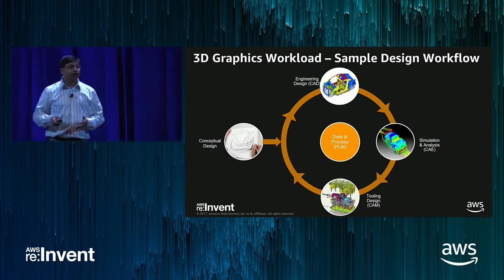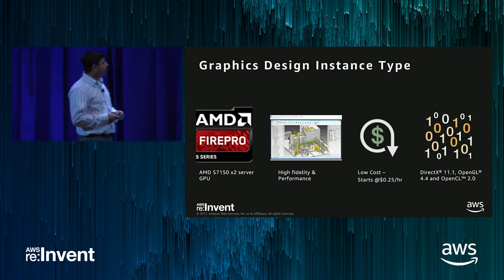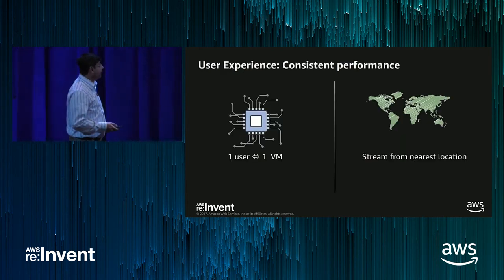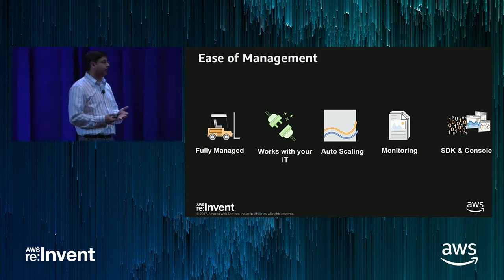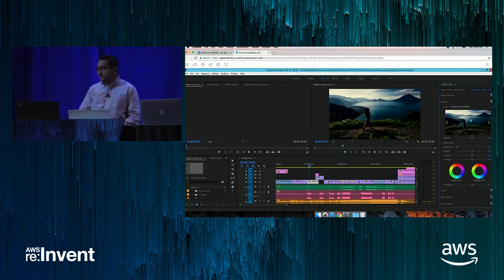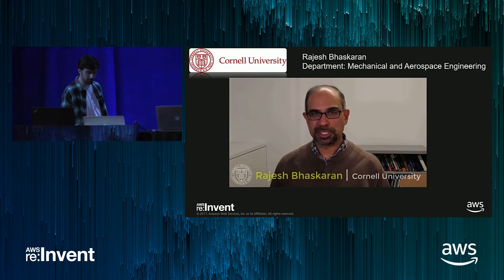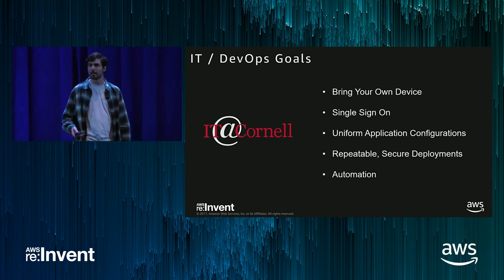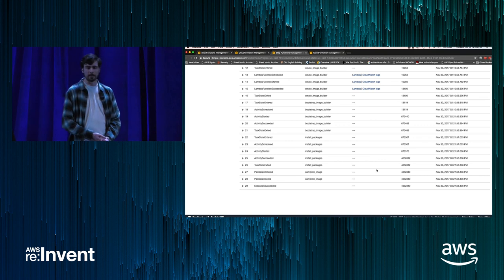AWS re:Invent 2017: Rethink Your Graphics Workstation Strategy with Amazon AppStream (BAP311)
In this session, we explore how enterprises are rethinking their graphics workstation strategy, and moving their 3D apps to the cloud using Amazon AppStream 2.0. We discuss common use cases for delivering 3D apps to users and how to implement them. You’ll learn about the benefits of integration with other AWS resources for driving simulations and storing data, while lowering your costs by avoiding upfront investments, and only paying for what you use. Our guest speaker from Cornell University will share his experience delivering industry-standard simulation tools such as ANSYS FLUENT into courses. We will also demonstrate popular 3D Graphics apps running on AppStream 2.0 using newer graphics design and pro instances.